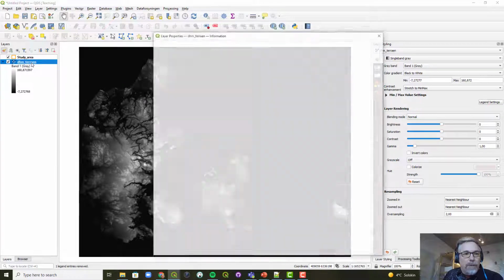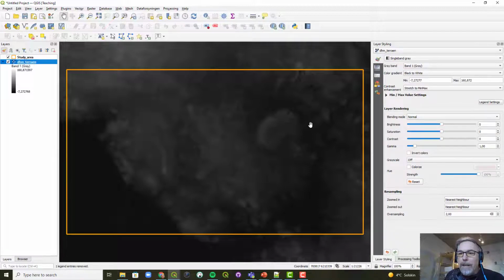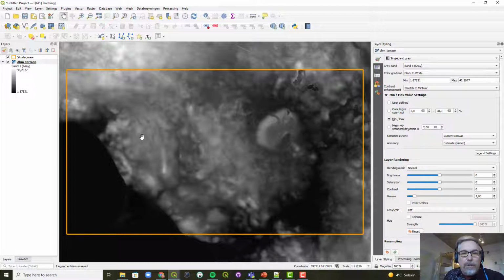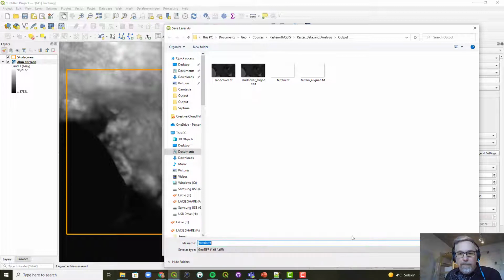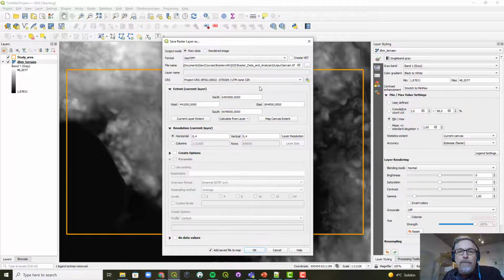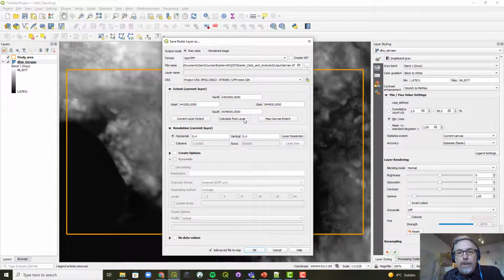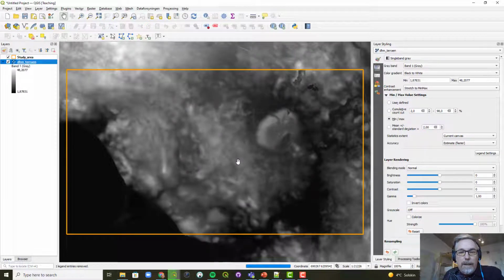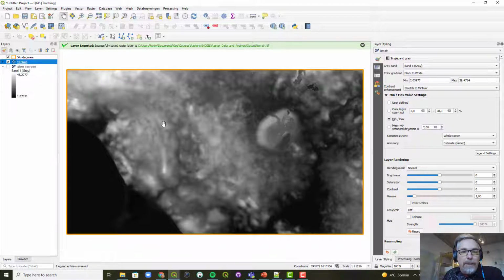Raster Data in QGIS - Exporting Raster Data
How to change the extent, resolution and CRS when exporting a raster data set